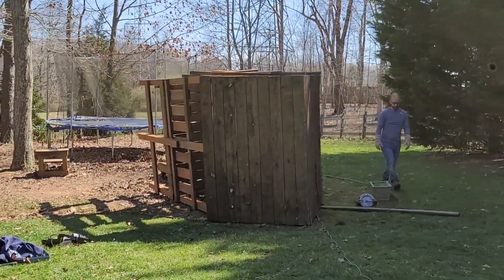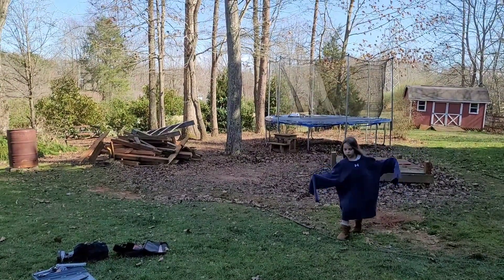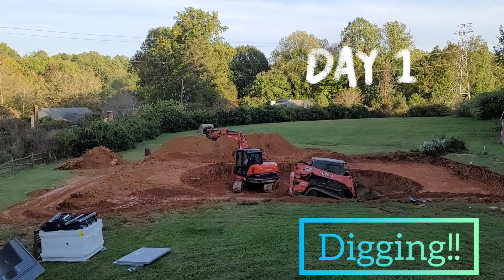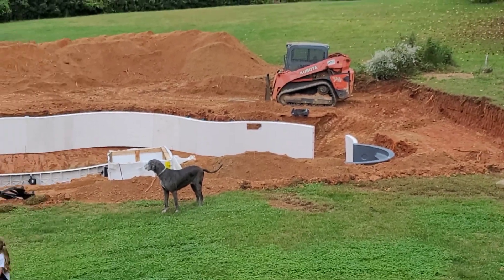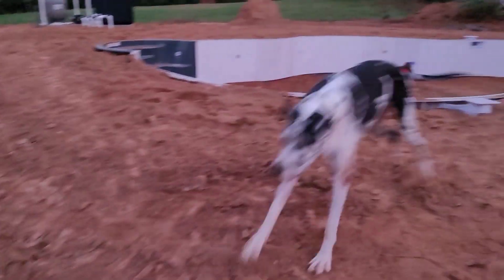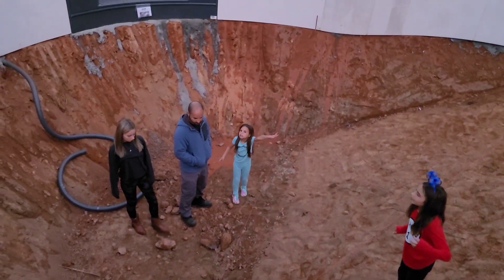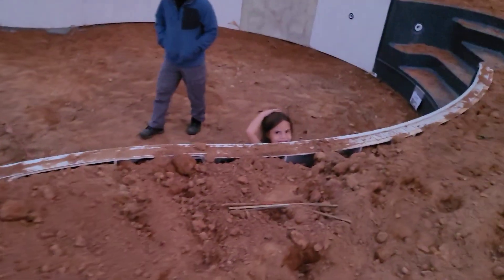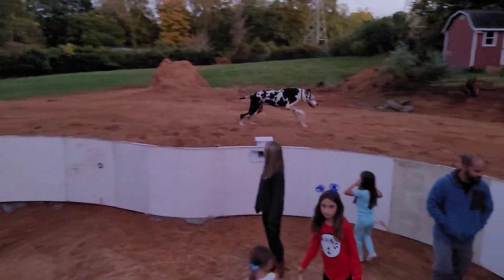Inground pool progression | Jasso pool club | Life with Girls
Our inground pool progression from start to finish!!